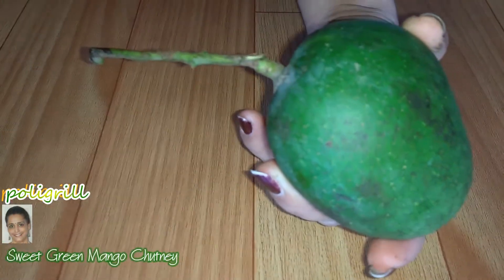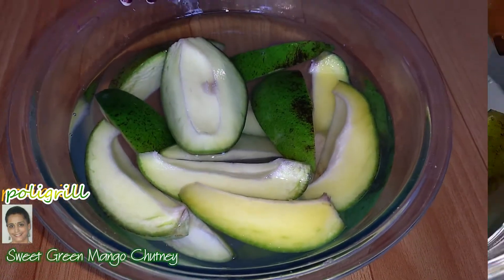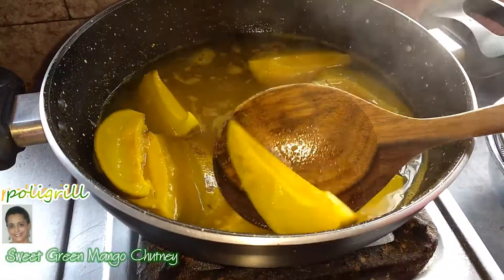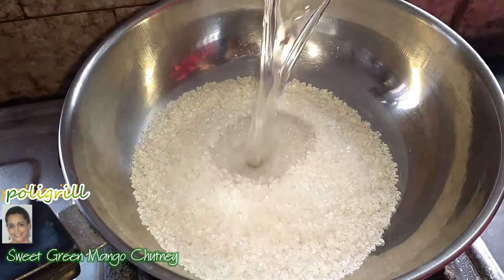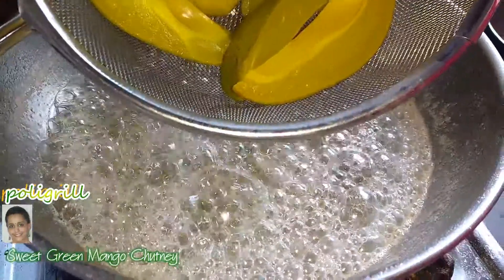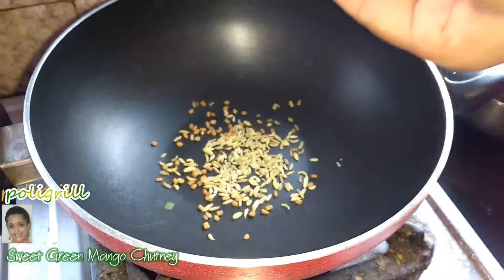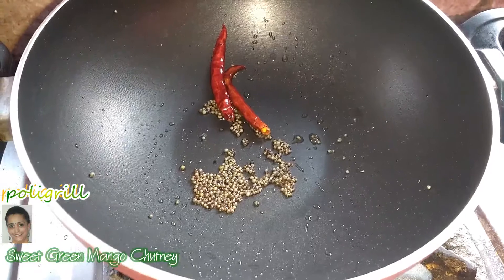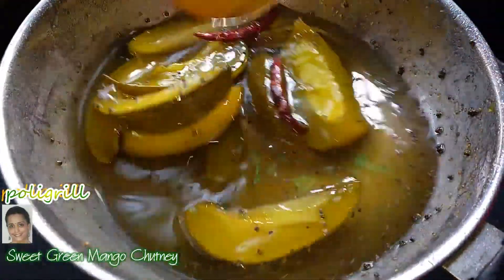Green Mango Chutney Recipe | हरा आम की मीठा चटनी | Sweet Mango Chutney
Some foods taste good. Some foods look good. But some foods are there which could make you feel happy!
Here is one such yummy, delicious Sweet Green Mango Chutney which will make you happy both in your tongue and also in your soul! Try today!

Recipe by Jhumu Poli

Technical and production PoliGrill

Ingredients -
500 gm Green Mango
500 gm sugar
1/2 tsp turmeric powder
1 tsp salt
1/2 tsp Black Mustard seed
2-3 Dry red chili
1/2 tsp Fenugreek seed (Methi)
1/2 tsp Fennel seed (saunf)
1 tsp white oil
500 ml water